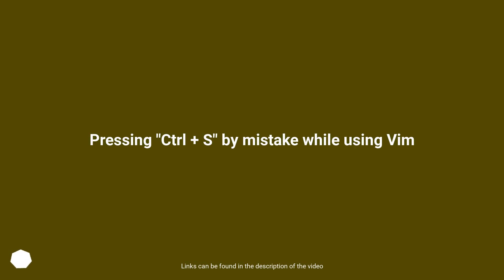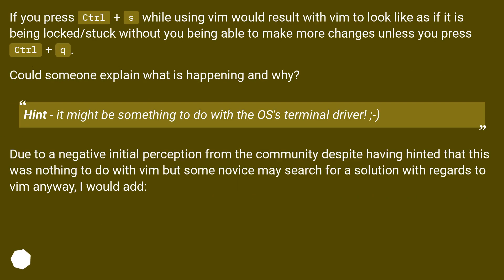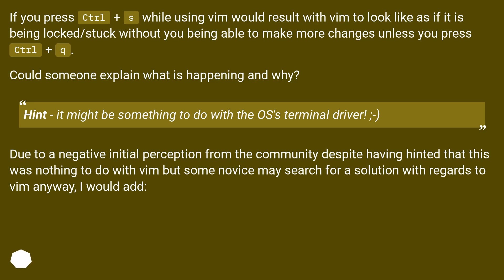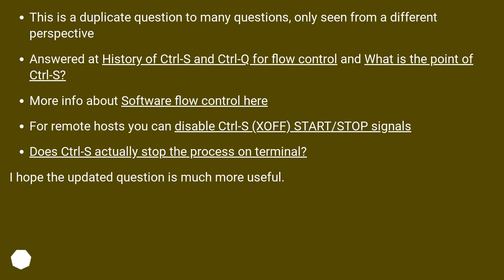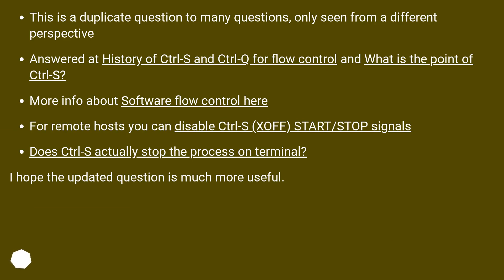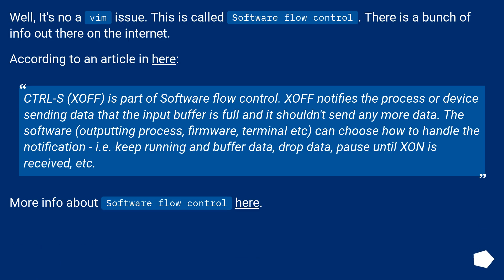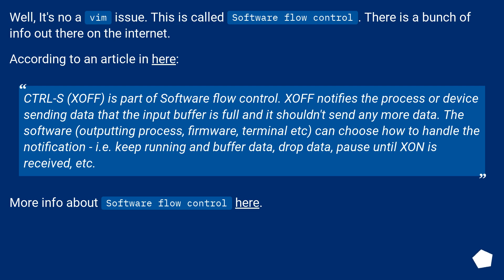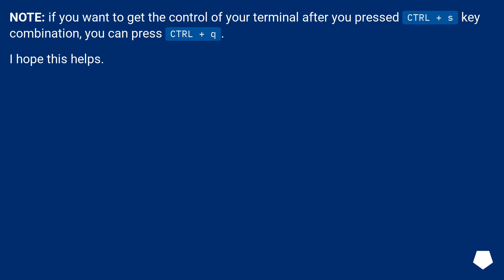Pressing "Ctrl + S" by mistake while using Vim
Chapters
00:00 Question
01:22 Accepted answer (Score 72)
02:20 Thank you